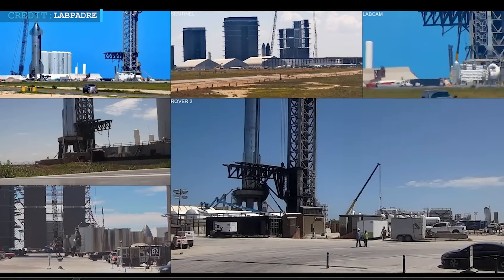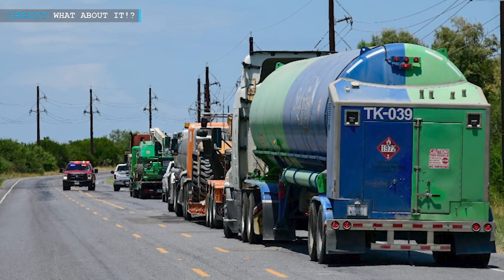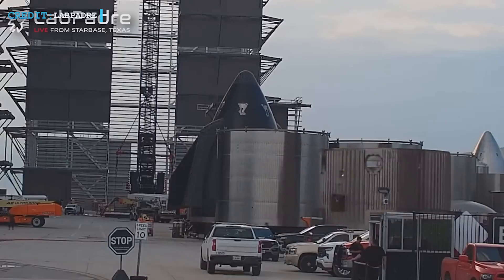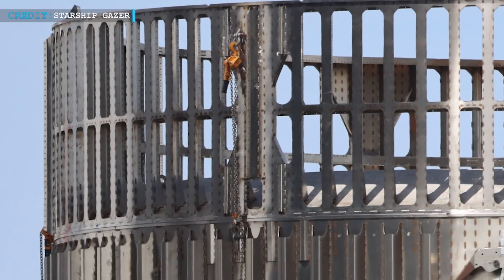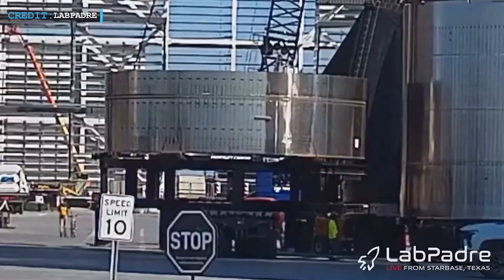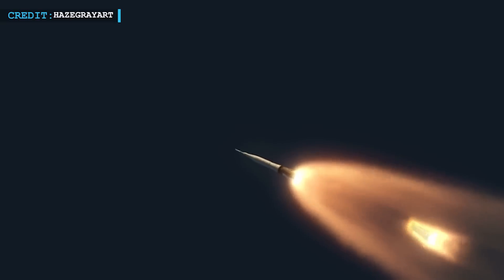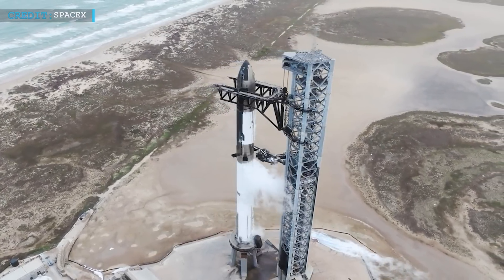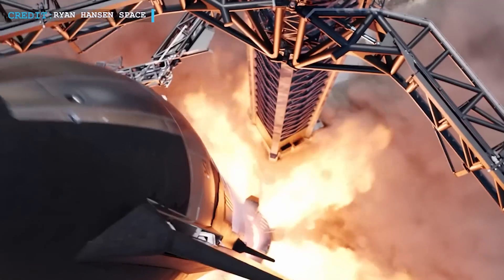SpaceX Starship's interstage design change to facilitate hot staging | Ramping up for next testing!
we have some exciting updates to share regarding the recent developments at Starbase facility. On August 2nd, the Booster transport stand stabilisation pins underwent testing, a crucial step in ensuring the stability and safety of transport equipment.